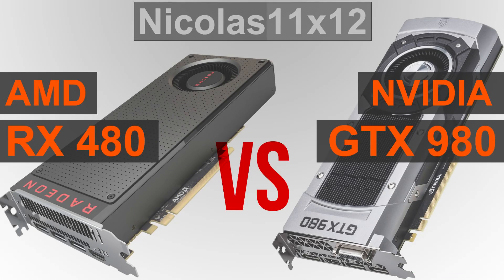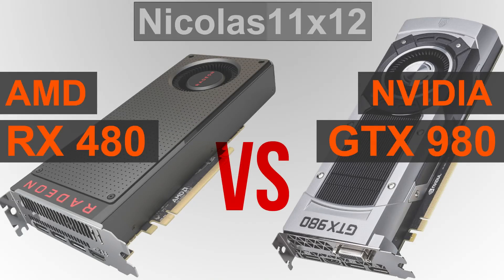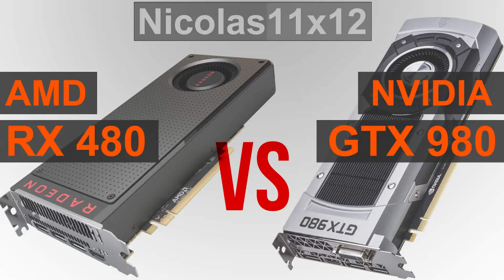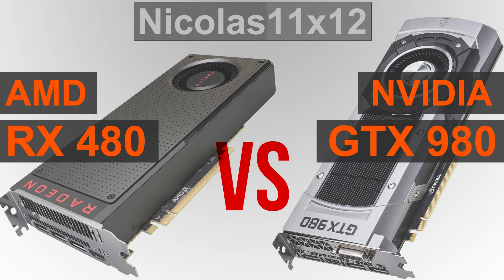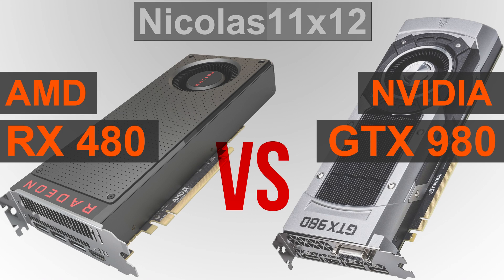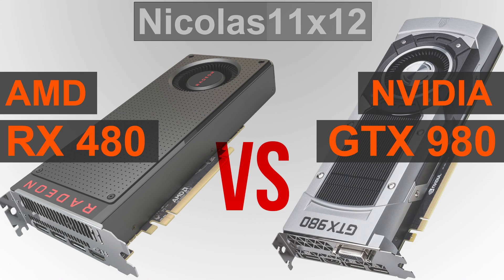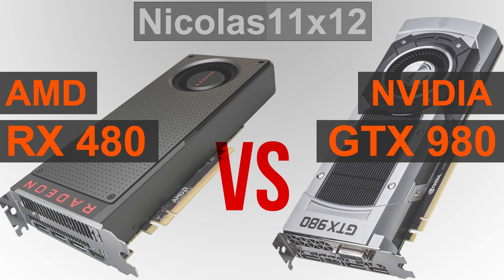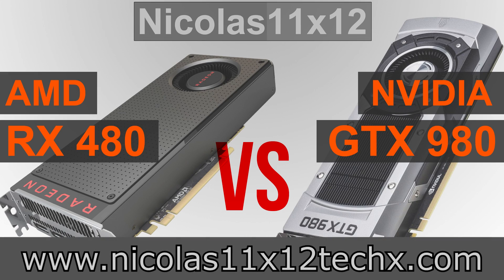AMD RX 480 vs NVIDIA GTX 980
Nicolas11x12 comparing the AMD RX 480 with the NVIDIA GTX 980 graphics card.